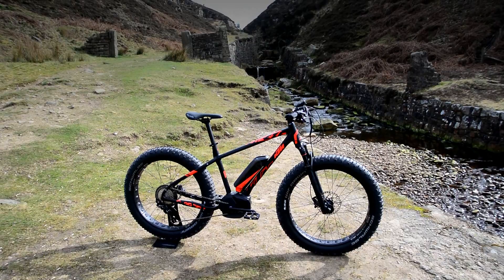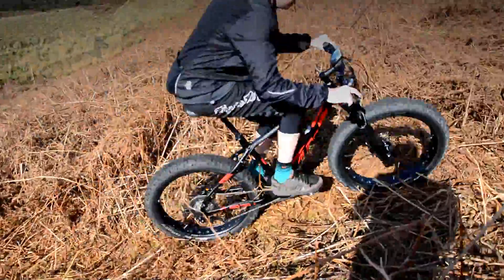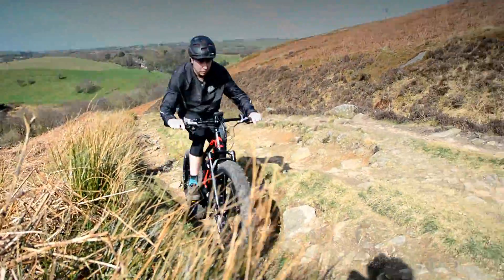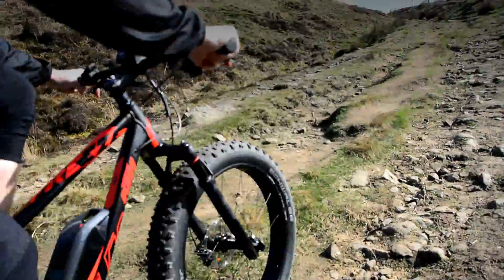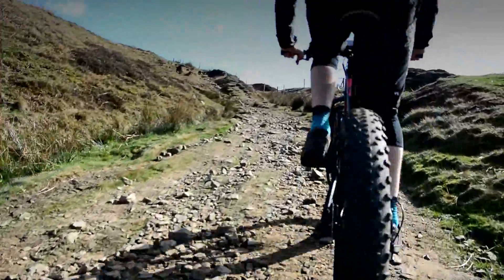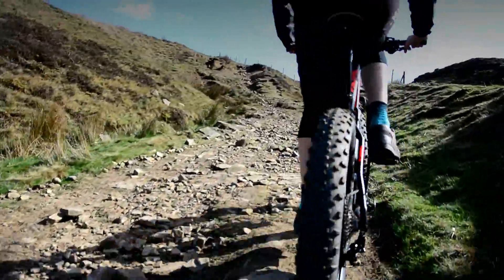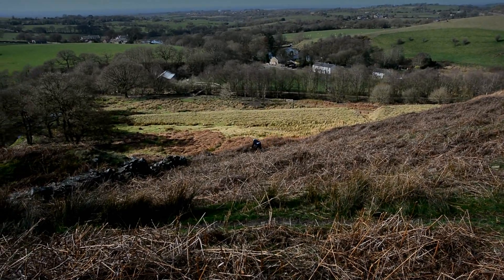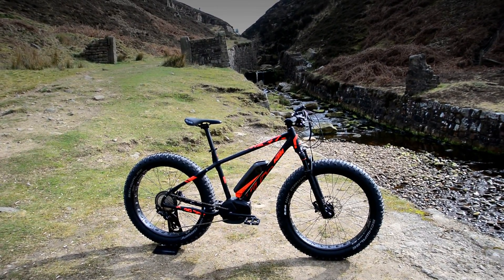KTM E-Bike Macina Freeze Electric Fat Bike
KTM Macina Freeze Electric Fat Bike featruring the Bosch Performance CX - Available from Merlin Cycles (Bosch Service Centre) .
Check out the KTM Electric E-Bike range at MerlinCycles.com